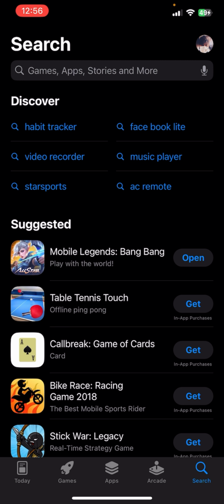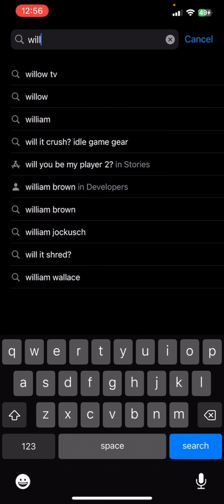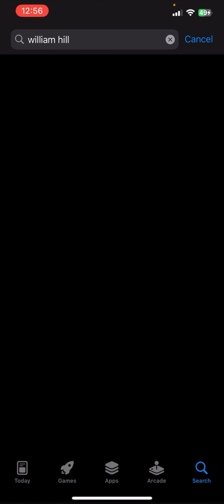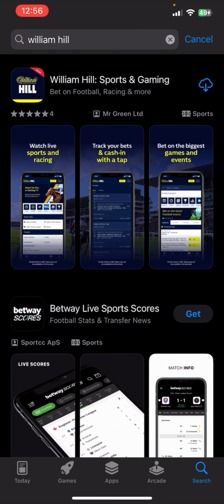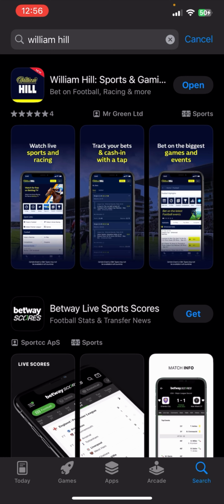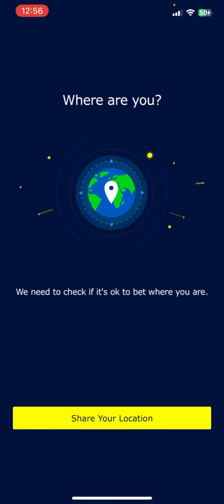(Loony) || William hills download guide(2024)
Learn the exact steps on how to    . Make sure you watch the video till the end for better assistance.